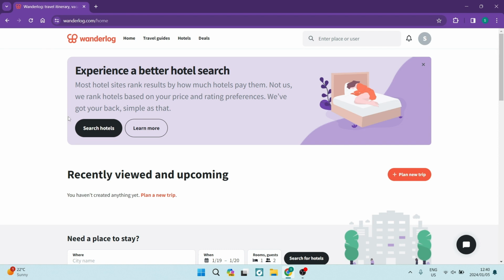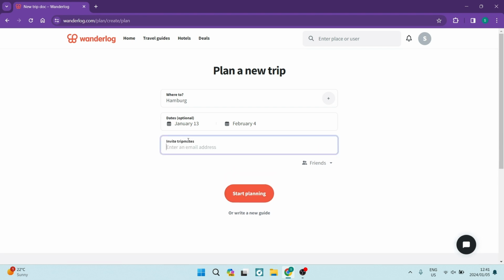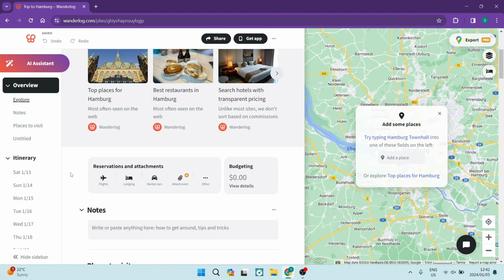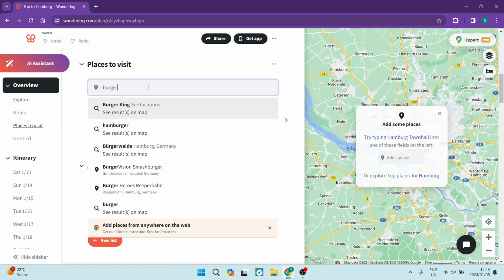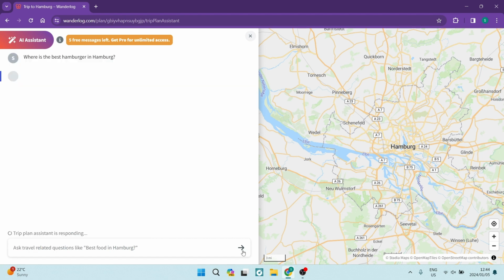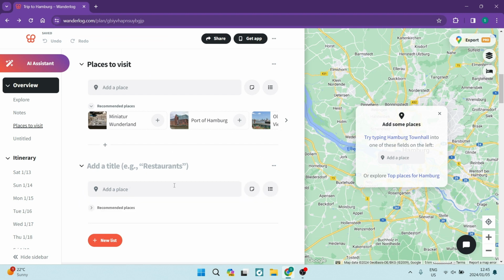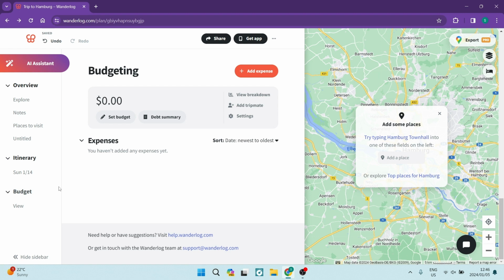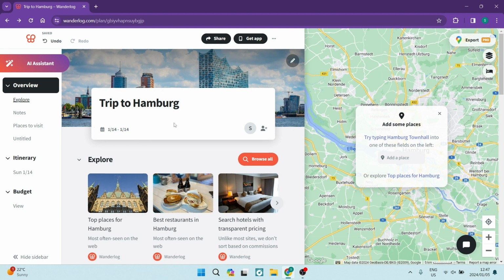How to Use Wanderlog in 2025 | Travel Planning Tool Tutorial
In this video 'How to Use Wanderlog,' we'll walk you through the comprehensive features and functionalities of the Wanderlog app to enhance your travel planning and experiences. Wanderlog is a powerful tool that simplifies the process of organizing and documenting your trips. In this tutorial, we'll guide you on how to effectively use Wanderlog to plan your itinerary, discover points of interest, and create a detailed travel log.

Timestamps

Intro – 00:00 – 00:17
User Interface – 00:18 – 00:43
How to Plan a Trip – 00:44 – 02:54
Finding Places to Go on Wanderlog – 02:55 – 04:50
The Itinerary – 04:51 – 05:31
Planning your Trip Budget – 05:32 – 06:00
Linking Multiple Devices – 06:01 – 06:42
Outro – 06:43 – 06:51